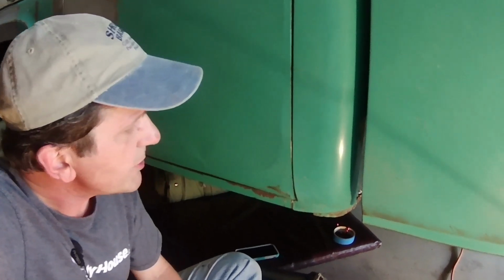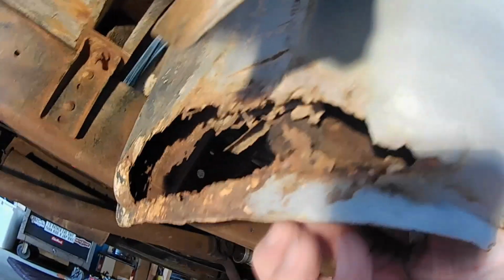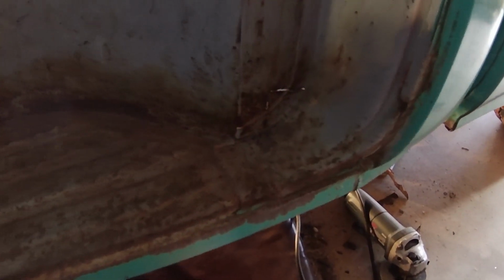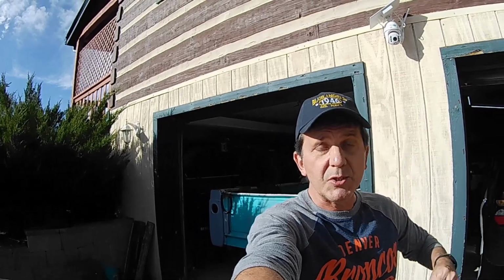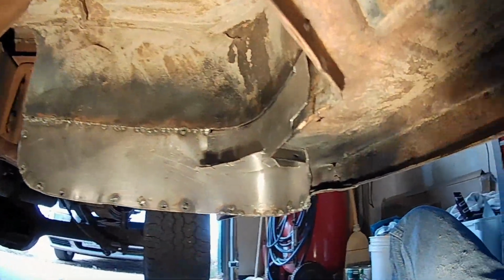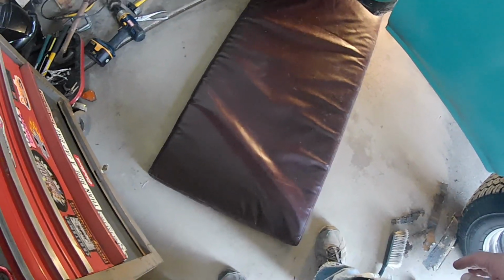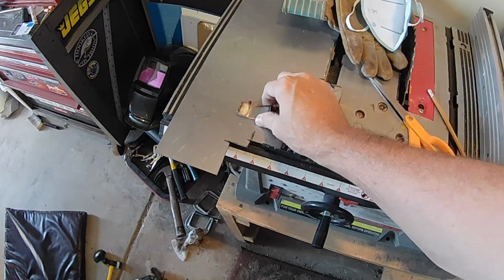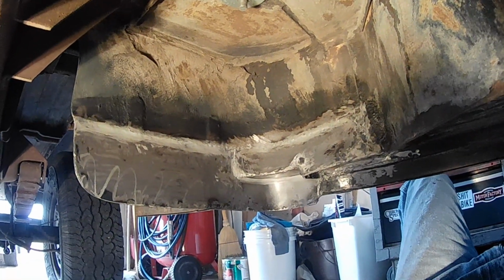1959 Ford F100 Truck Rusty REAR Cab Corner Welding Repair! Episode 14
1959 Ford F100 Truck Rusty REAR Cab Corner Welding Repair! In episode 14 I repair the 1959 Ford F100 truck rear cab corner, removing rusted metal and weld in new panel patches on Engine Joe.
Restoration applies to all classic 57, 58, 59 and 60 F100 F250 Custom and regular Cab pickups. 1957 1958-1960 are the 3rd generation vintage Ford trucks and removal/installation for repair or replace on the cab corner will be the same.